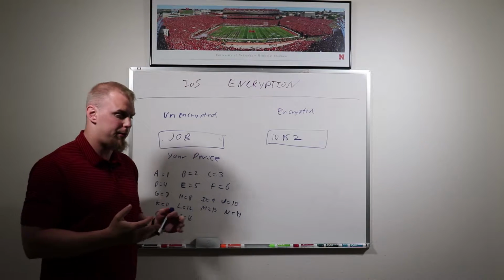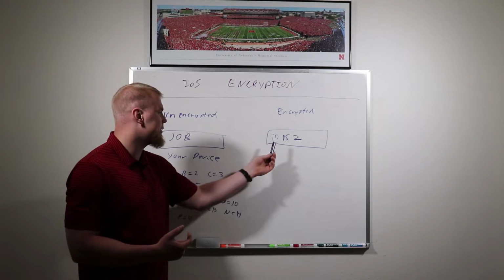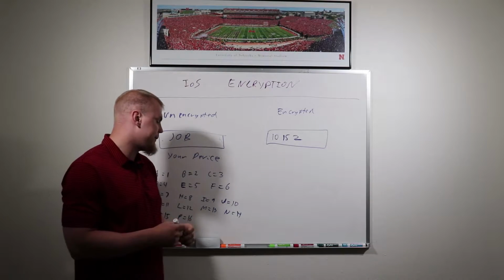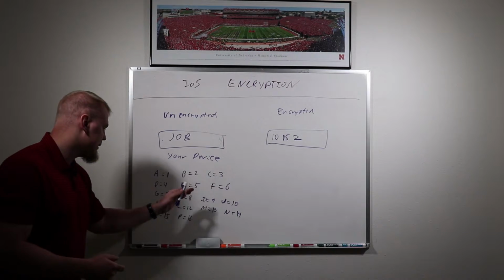Cyber Security Travel Tips: iOS Encryption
Your iPhone/iPad gets stolen or lost. OH NO! What if someone sees all of your precious data!!! All you have to do is watch this video and learn about encrypting your iOS device. By watching this video you learn what encryption is, how it applies to iOS, and learn why it is important. Most of all if you implement the knowledge gained from this video you will have peace of mind about your data if your iOS device gets stolen.

This video is part 4.1 of the Cyber Security Travel Tips series. A series dedicated to helping you become a more cyber secure traveler.